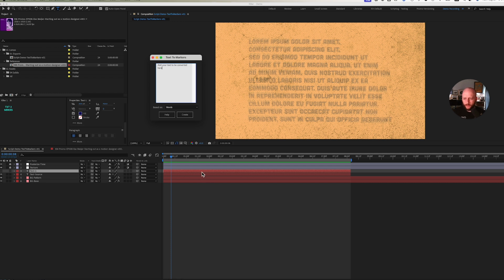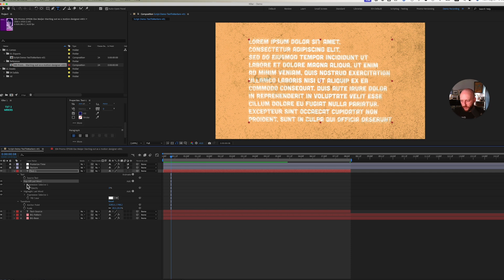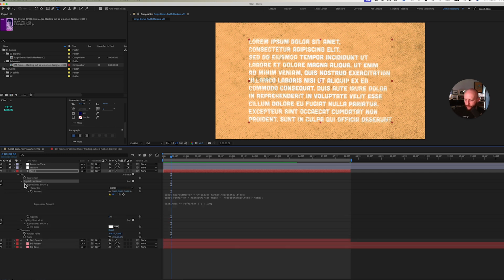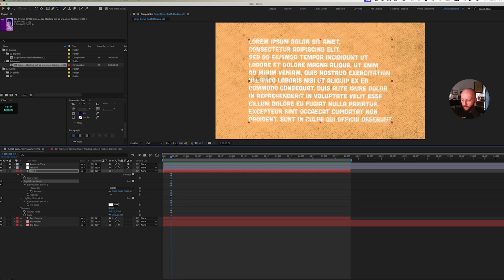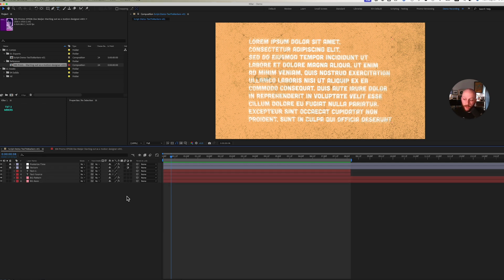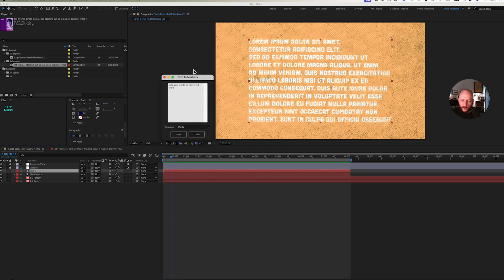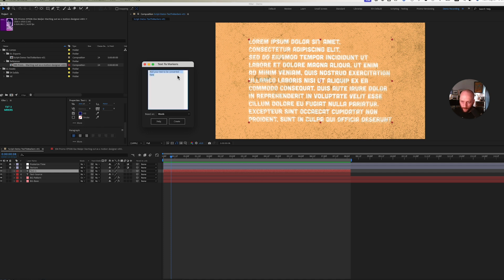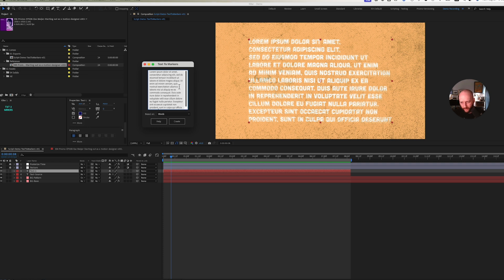After Effects Script: Text To Markers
Introducing Text To Markers - an easy-to-use After Effects script that will take your copy/paste text and convert it to layer or composition markers in your timeline.

This script can be helpful to workflows when highlighting timed text on a per-word basis using marker trigger expressions on text animators. Also, this script be useful when you need to provide cues on your timeline or layers for any beats you need to hit in your scenes.

Notable features include markers can be created through a Word, Character, Character Ex. Spaces, or Line pattern. Markers will be distributed evenly based on layer duration or work area duration when they are placed at a composition level. Shift-Click: Markers will be placed at the composition level